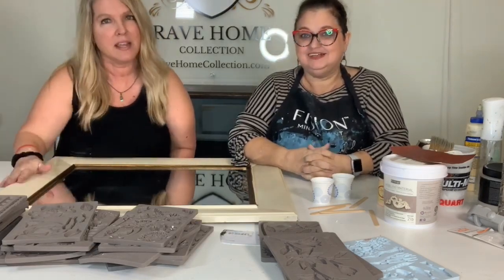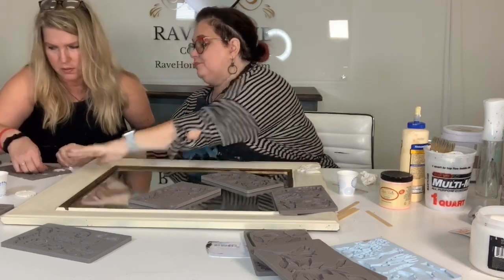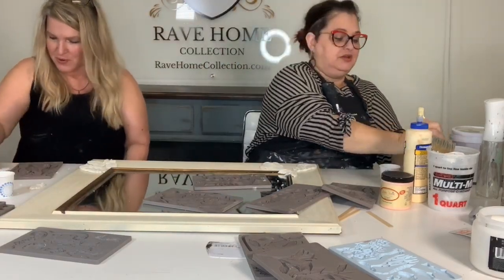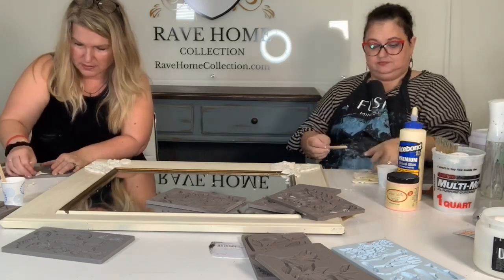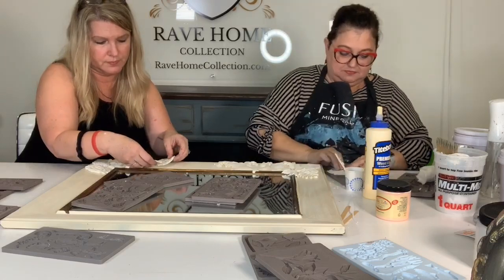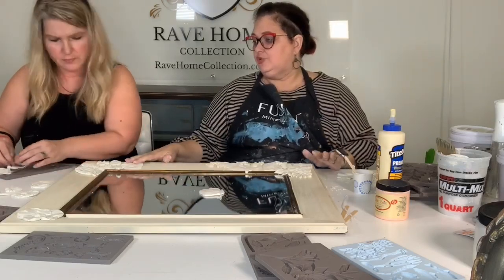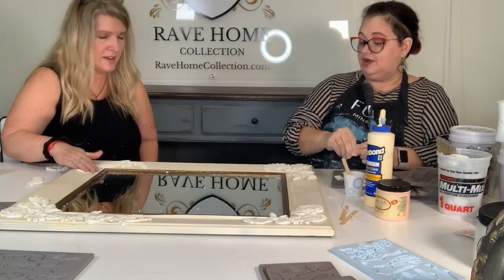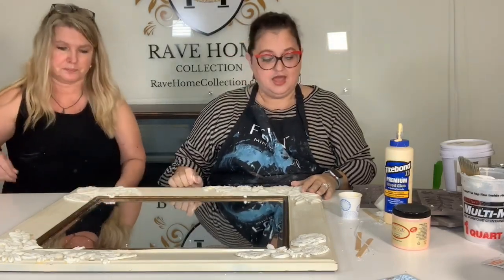Upcycling a mirror Part 1: Using Prima Decor Moulds & Modeling Material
We received this mirror from a thrifted haul and are upcycling it with Prima Decor Moulds and Modeling Material. We are often asked about how to make boring mirrors more interesting, and this is a fun way to showcase one of the ways of doing just that! Zhuzh it up, as it were.

Supplies used:

- Old thrifted mirror
- A variety of Prima Moulds and Modeling material (you can purchase those
- Wood glue (we used Titebond 2)
- craft sticks to apply glue to back of moulds